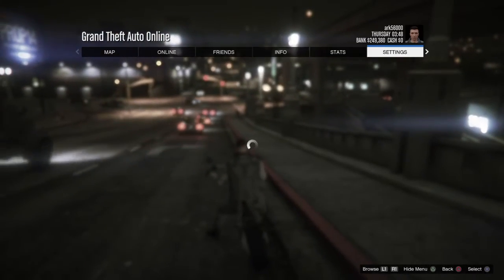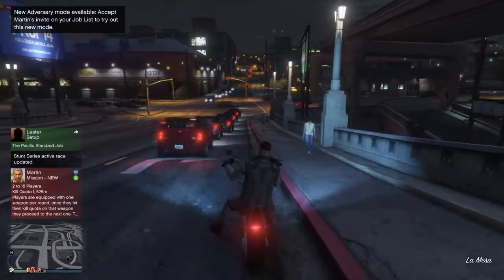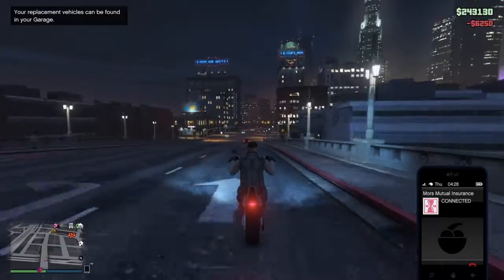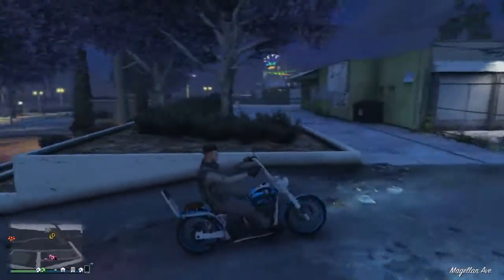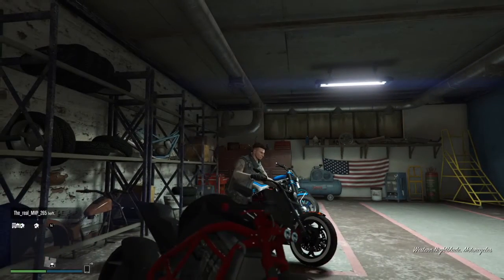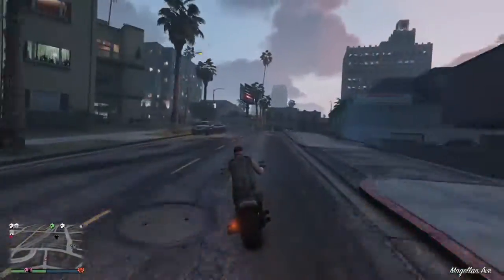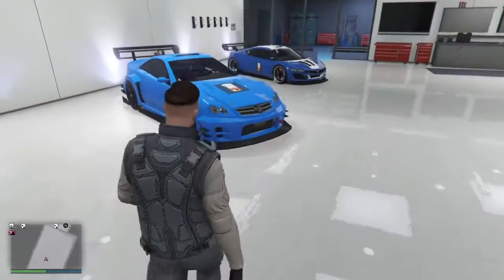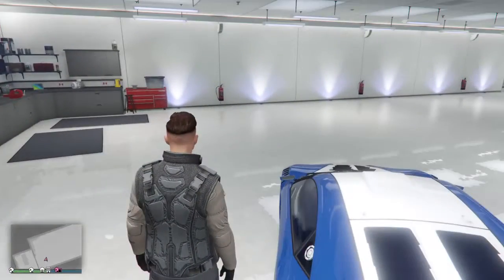Shoing my wips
Trying to start over gon rong